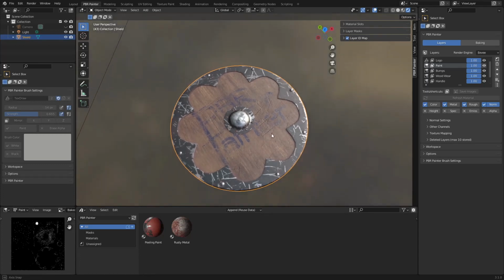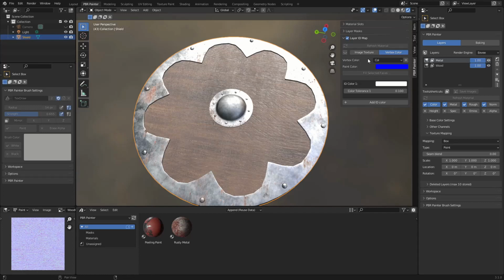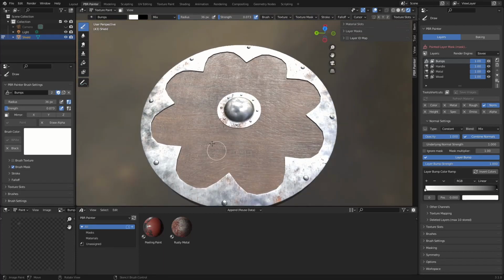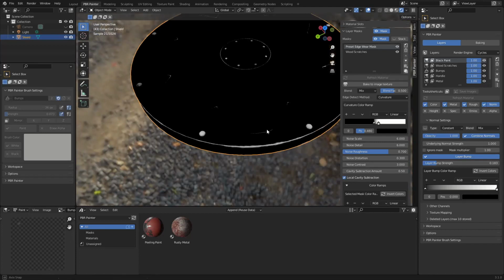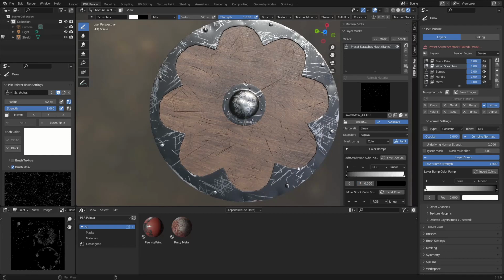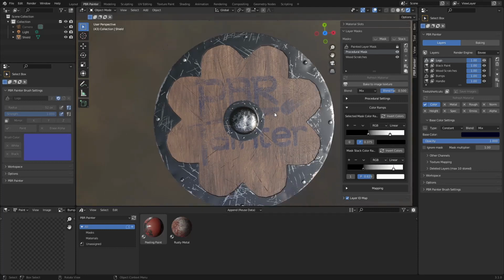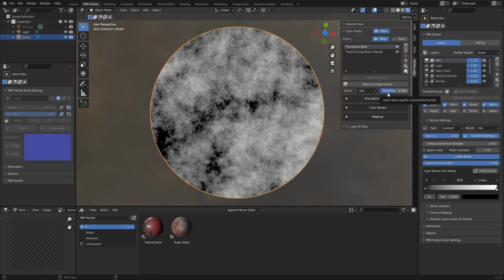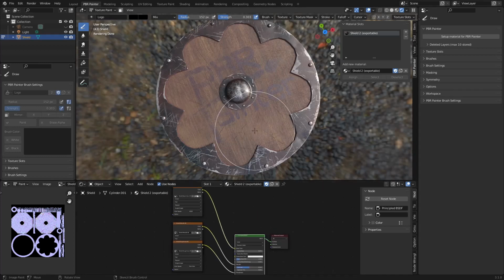Texturing a Viking Shield with PBR Painter in Blender - Project-Based Tutorials Ep. 1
***Note: This video was made with an old version of PBR Painter. The latest (PBR Painter 3) has a bunch of new features which you can check out in the other videos in this channel!***

This hands-on tutorial will guide you from start to finish texturing a Viking shield model. Learn a bunch of PBR Painter's most important features, such texture importing and mapping, ID maps, layer masking, decal painting, baking and much more, all while actually making an interesting and useful asset!

Chapters:
0:00 - Video intro
0:38 - Material setup
1:30 - Importing and assigning base materials
9:57 - Adding bumps
14:51 - Adding scratches
17:47 - Adding paint
19:07 - Connecting masks between layers
21:29 - Adding edge-wear mask
25:00 - Hand-painting scratches
30:18 - Decal painting a logo
33:52 - Decal fine-tuning
39:36 - Adding grunge and dirt
48:36 - Baking and exporting textures
50:41 - Baking results
51:43 - Video wrap-up

The shield model is available to download from wherever you purchased the addon (i.e. Blender Market, Flipped Normals or Gumroad)